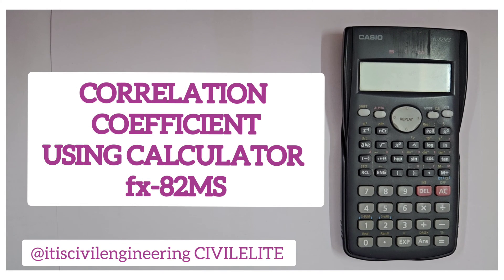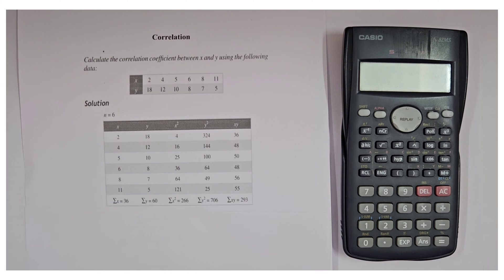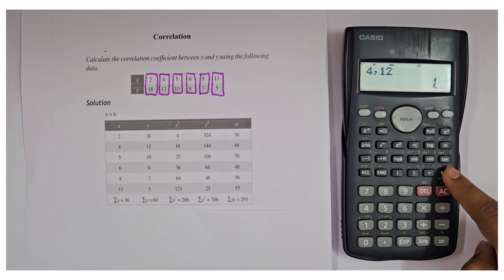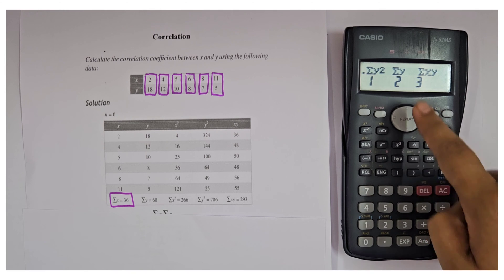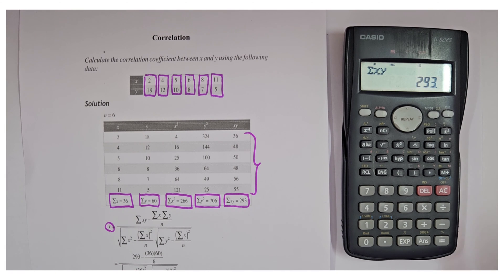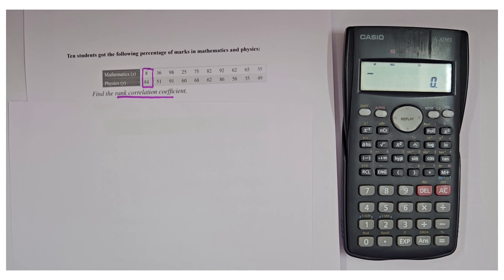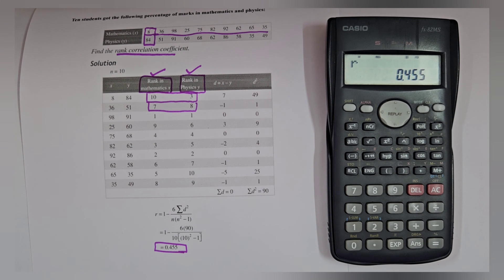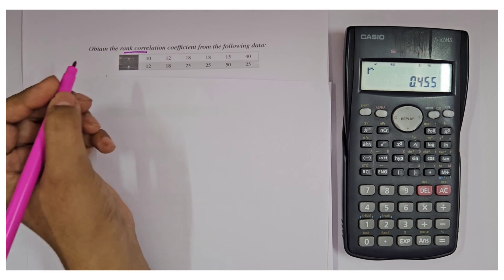How to find correlation coefficient using calculator fx-82MS| Engineering Mathematics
Detailed video on Correlation and Regression 👇🏻